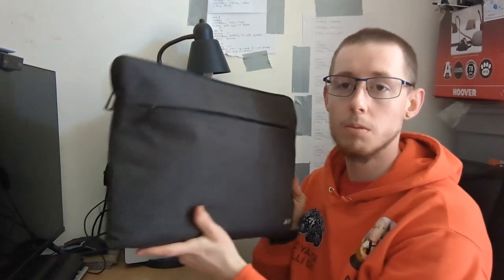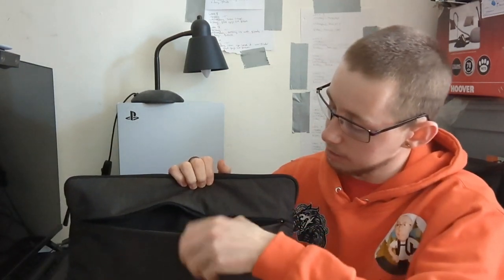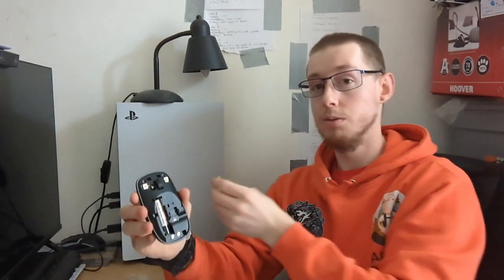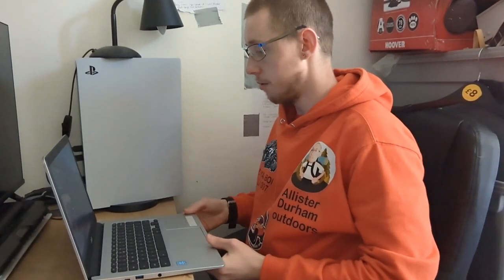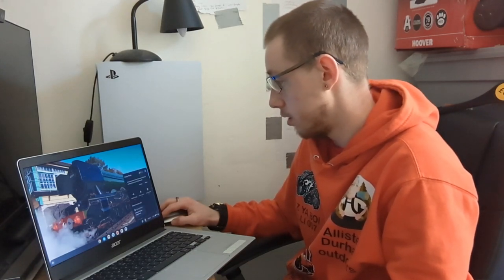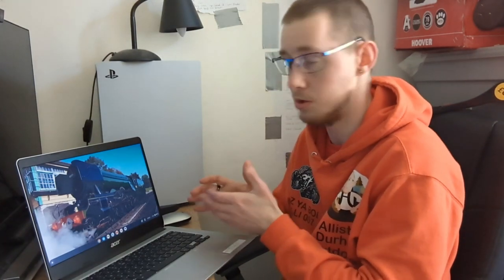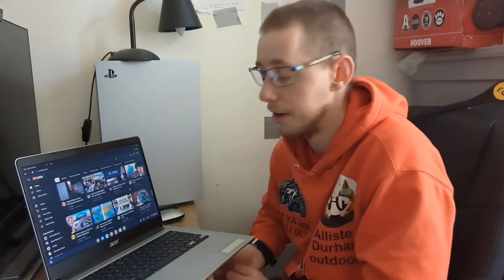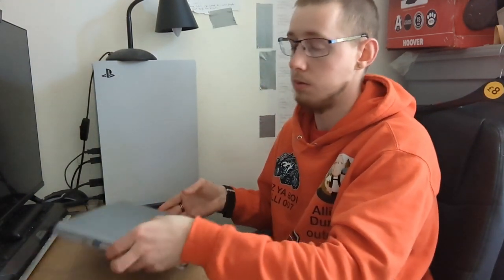Acer Chromebook laptop review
channels to check out:
YoungishTub505
Sam tub
Brang be
Allister Durham outdoors
ITZ YA BOI ALLI 007
our little home

This is my patreon page so if you want to help me grow the channel and help me go further than before feel free to donate to my page and you won't regret it